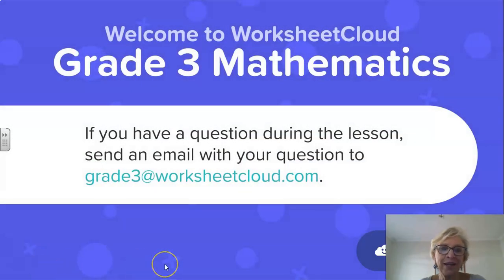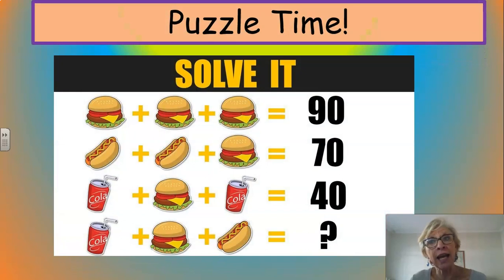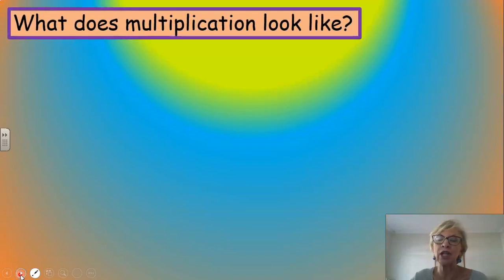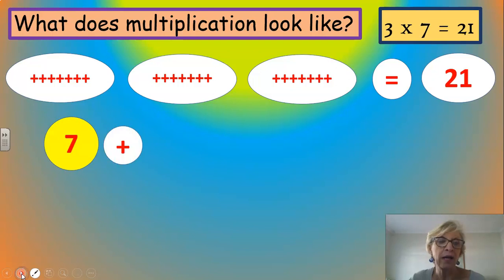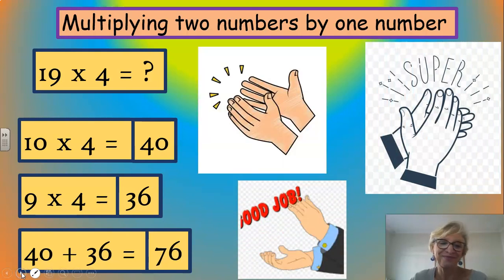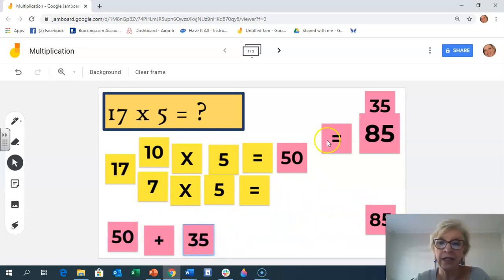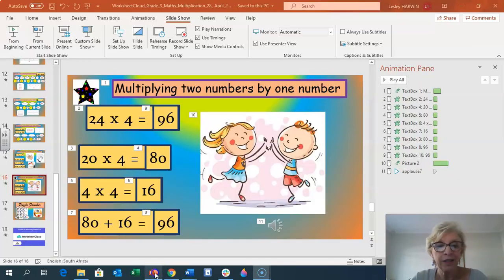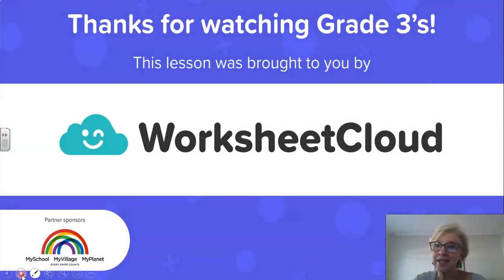Grade 3 - Mathematics - Multiplication / WorksheetCloud Online Lesson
In this Grade 3 Mathematics video lesson we will be teaching you about Multiplication.